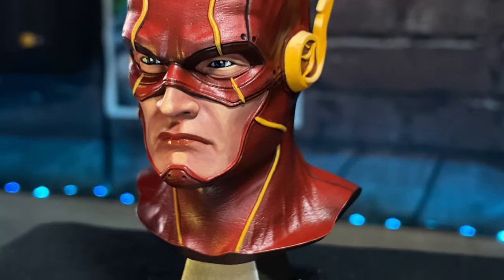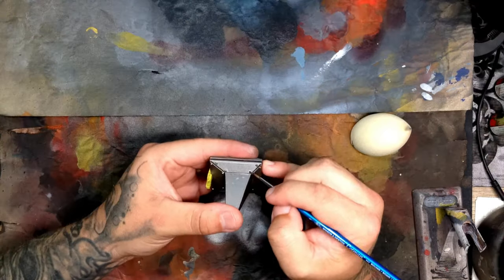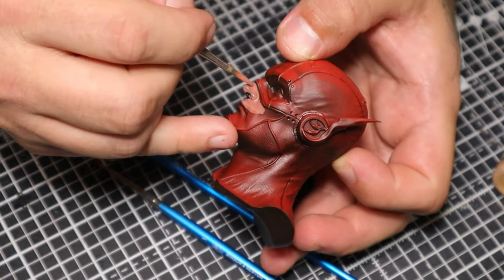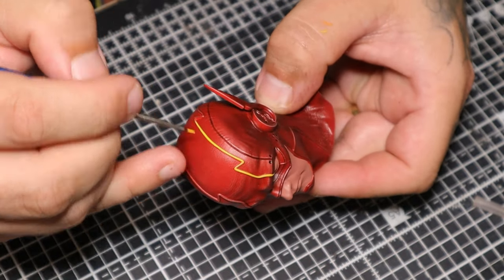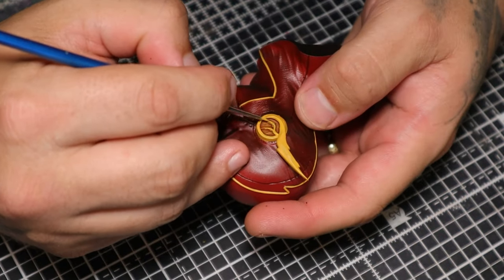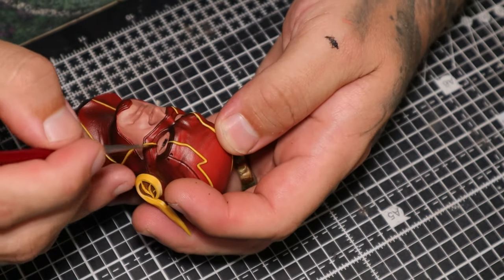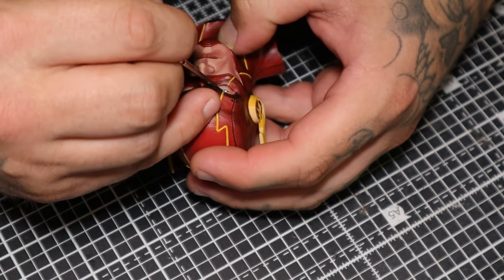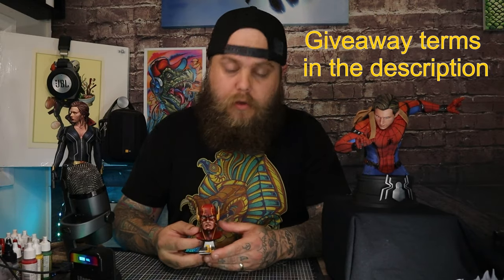Easy way to paint a 3d print, The Flash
The Flash isn't a character I naturally like, but I saw an opportunity to make
a video with a bunch of simple techniques to achieve a great result. Since he really doesn't fit in my
personal collection I've decided to give him away as a thank you for all the new subscribers.

I appreciate all the shares and comments and all the new subs very much

Terms to win the Flash bust in this video are:

You have to leave a comment so I have some kind of name to use for the draw
Draw will be by random generator on the first google search I find
I will pay shipping within reason (if you live in some awkward exotic place you may have to cover shipping)
You must respond to your comment when I reply if you have won within 1 week or I pick another winner

I understand you are all humans but lets keep it civil and I will perhaps do more in future

Armypainter mega set
My camera